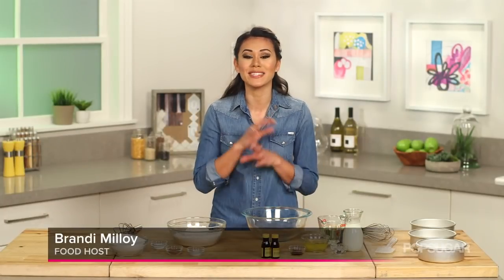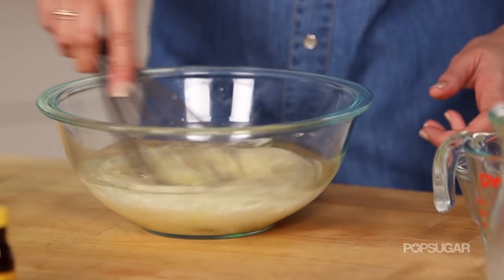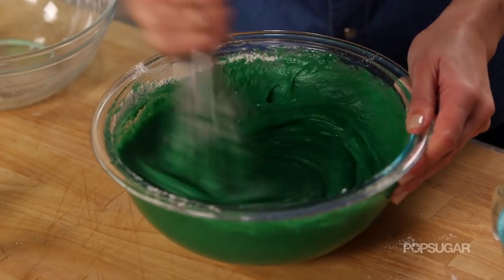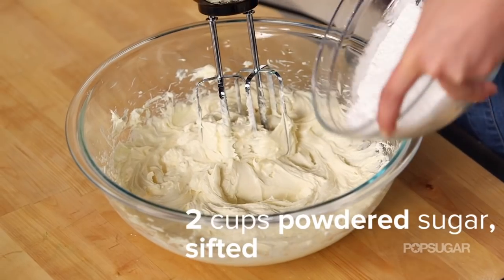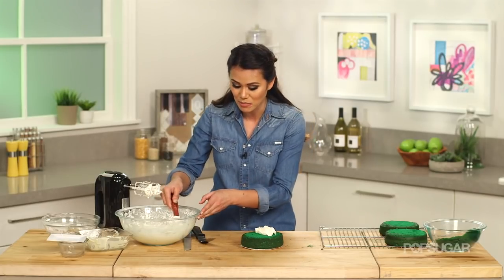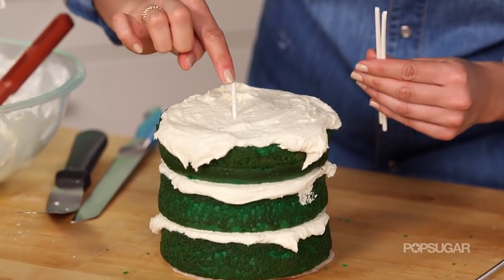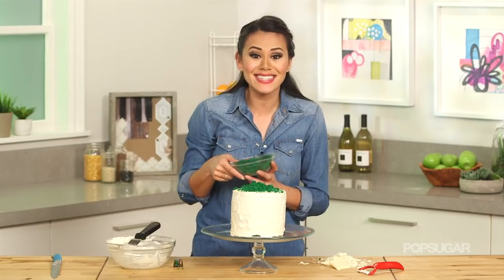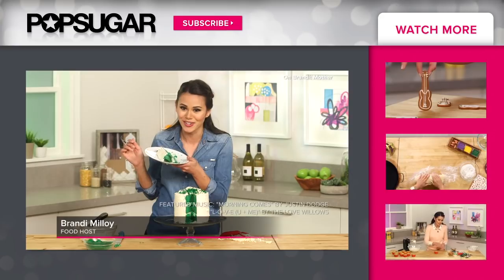Green Velvet Cake | Eat The Trend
Brandi Milloy shares a fresh take on red velvet cake, with Green Velvet Cake! This dessert is perfect for St. Patrick's day, or for just surprising your friends!  All will be green with envy when they bite into this yummy layer cake!